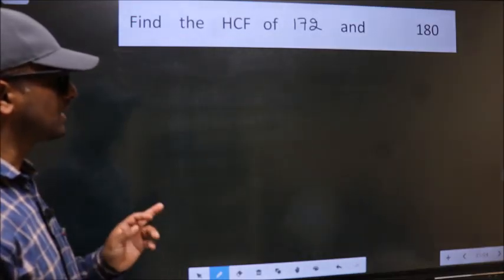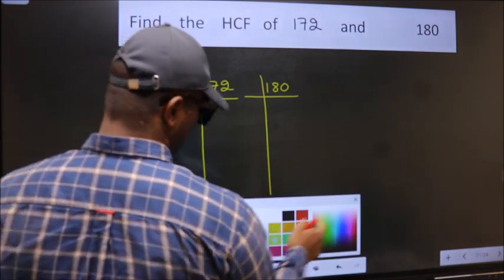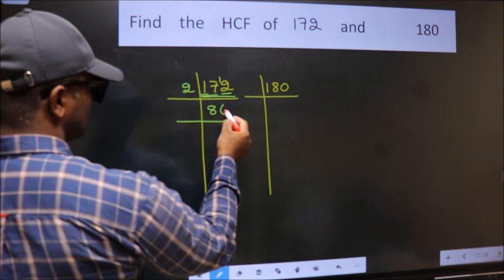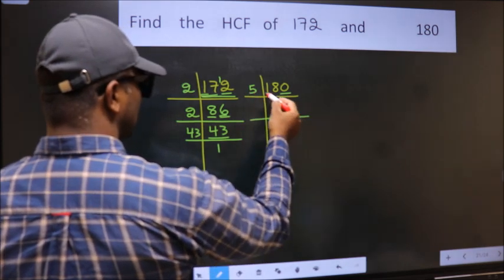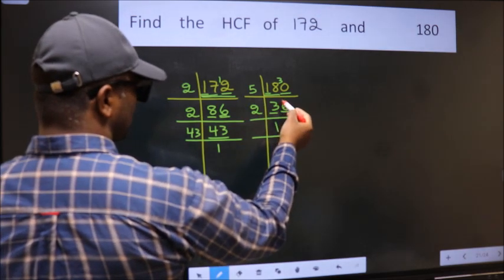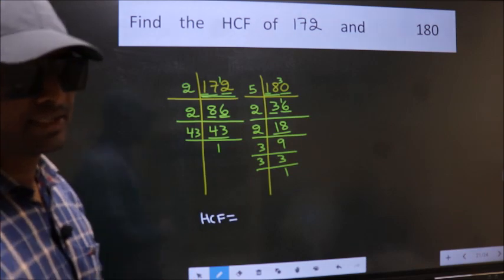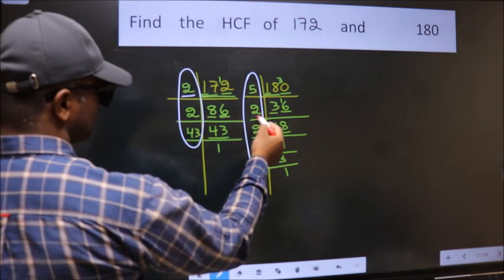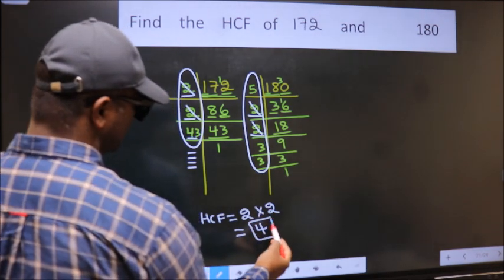HCF of 172 and 180